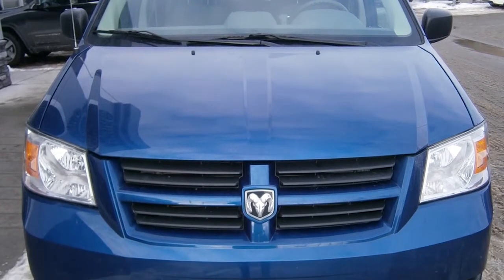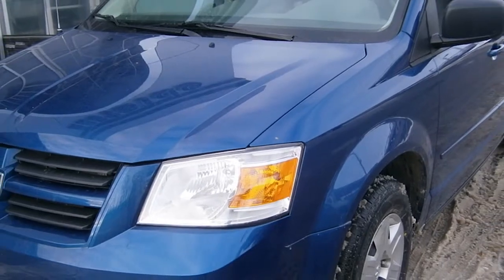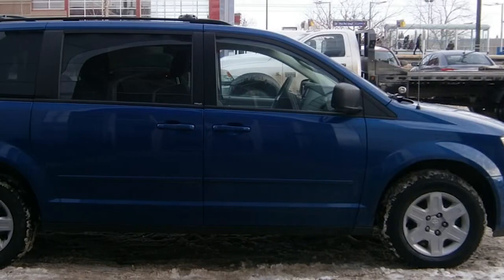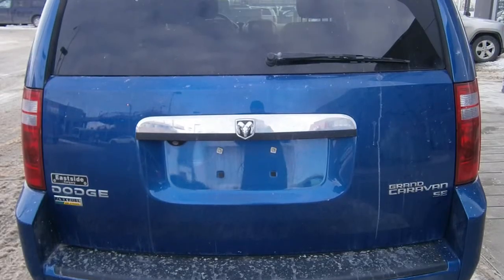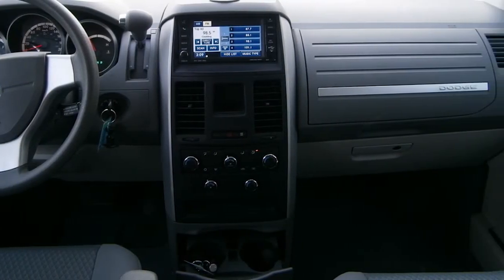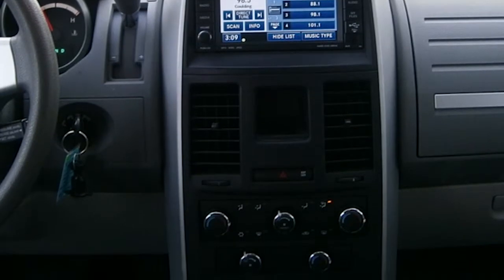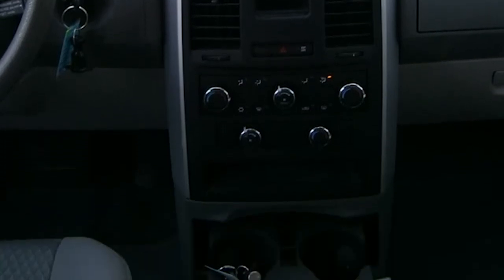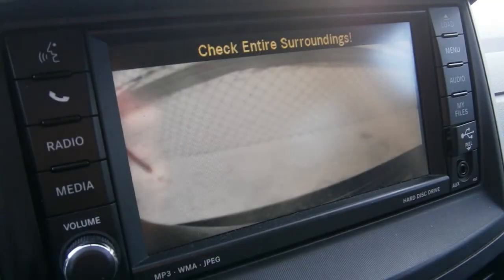2010 Dodge Grand Caravan -Pre Owned Cars -Calgary, Alberta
Eastside Dodge
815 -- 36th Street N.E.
Calgary, AB T2A 4W3
Canada